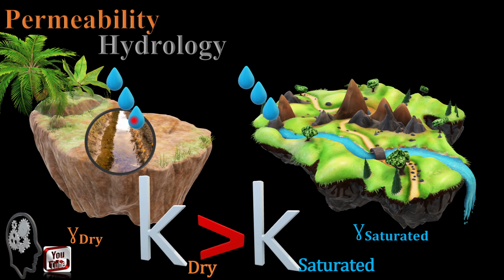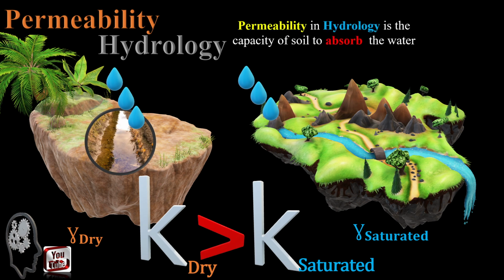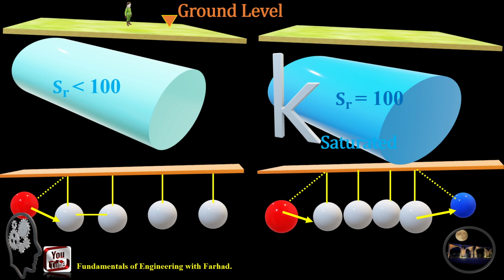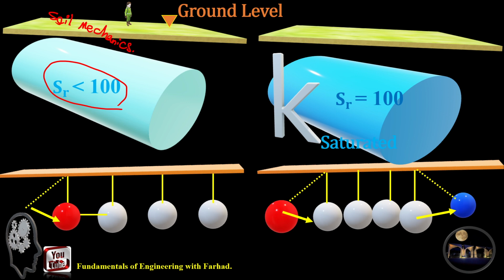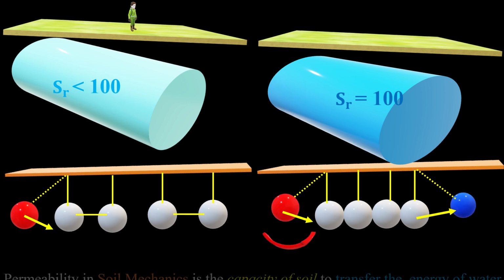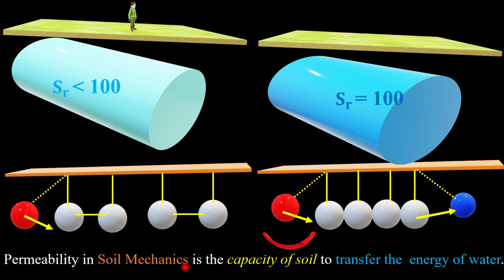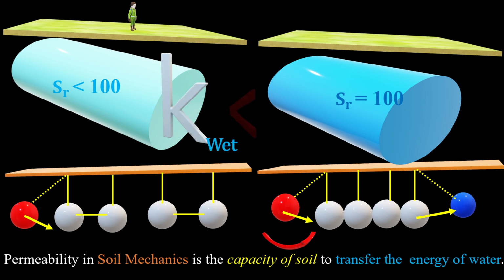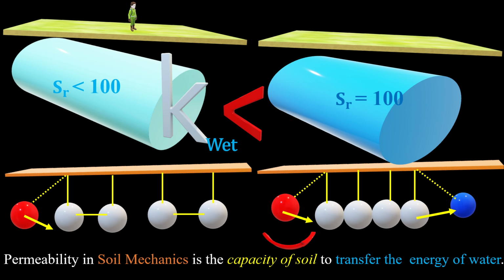67_Permeability Concept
Soil Mechanics
Ch_07 Permeability